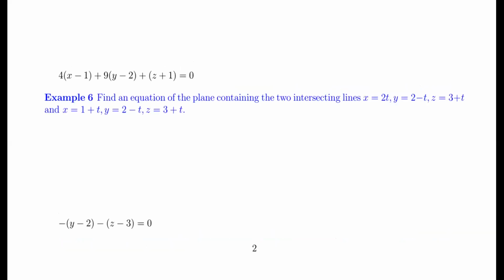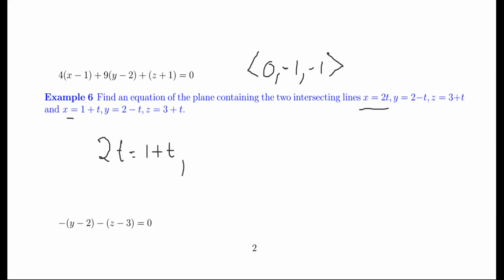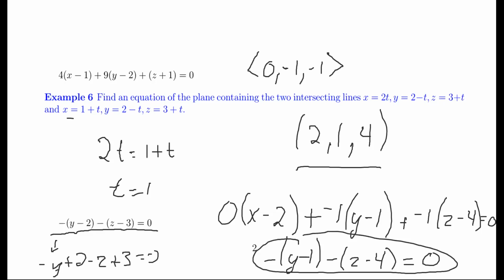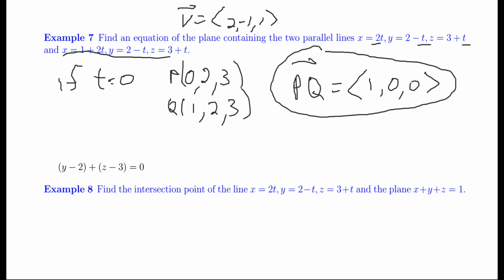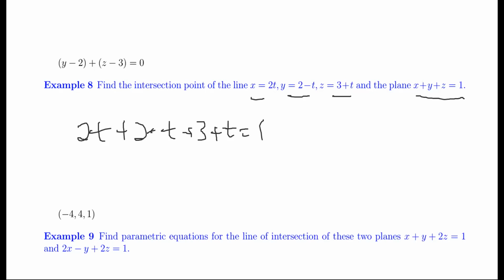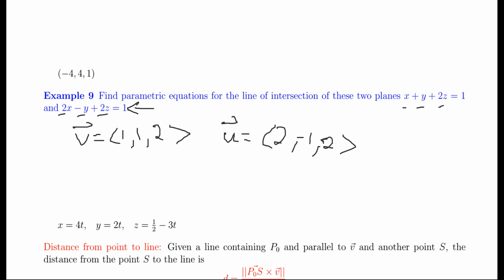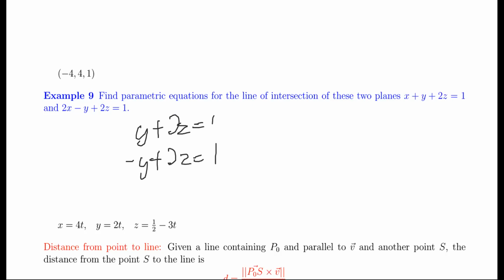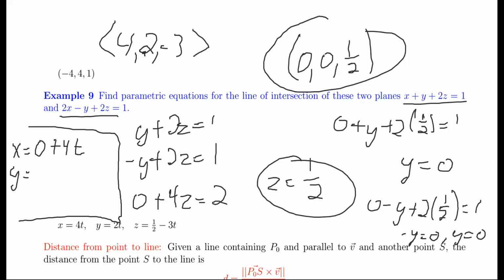Planes in 3-space: Part 2